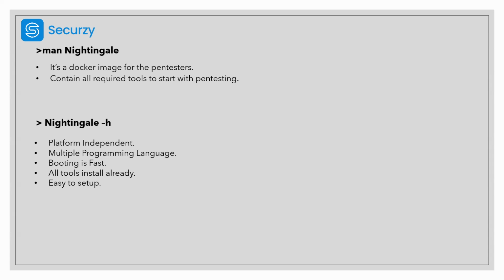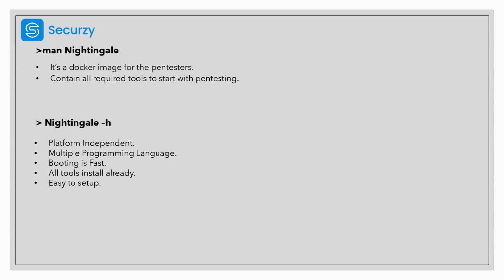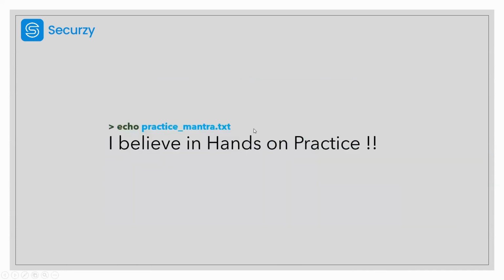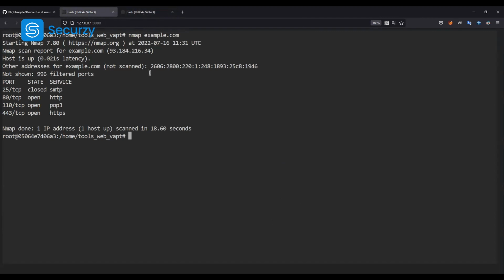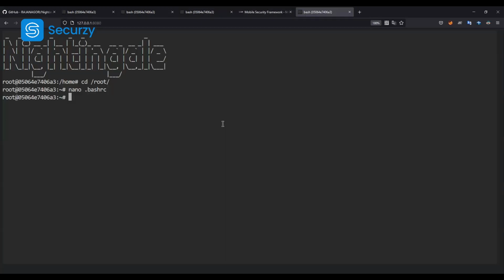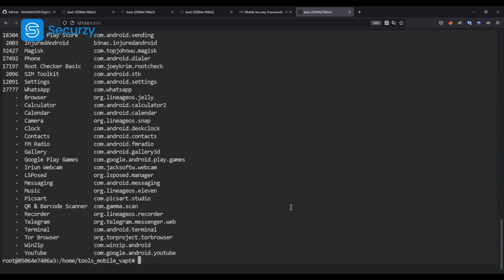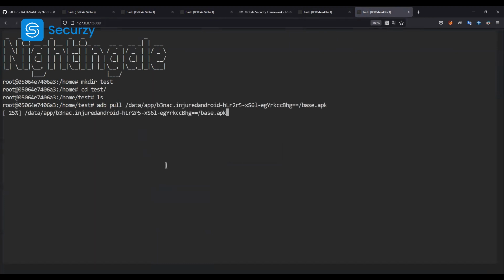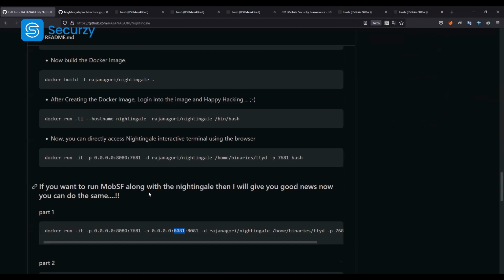Docker for Pentesters Nightingale Webinar by Raja Nagori on Securzy.io!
Welcome to Securzy's latest webinar on NIGHTINGALE: A Docker Image for Pentesters. In today's digital age, Docker technology has become an essential tool in various domains, including cyber security. Raja understands the need for a ready-to-use environment for pentesters, and Raja is excited to introduce NIGHTINGALE – a comprehensive Docker image that contains all the necessary tools for the web application, network, mobile, API, OSINT, and forensic penetration testing. Join us as we explore the benefits of using NIGHTINGALE and learn how it can help streamline your pentesting process.